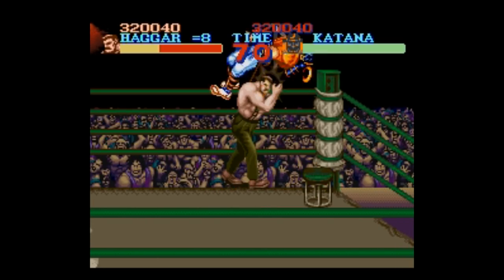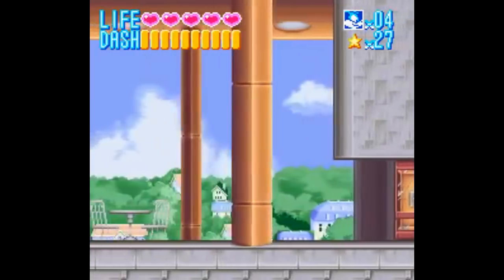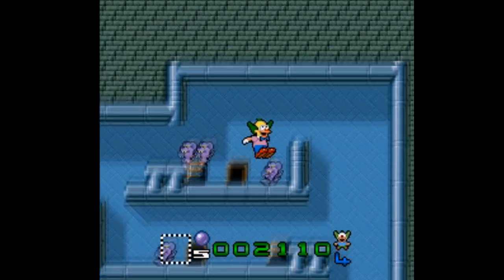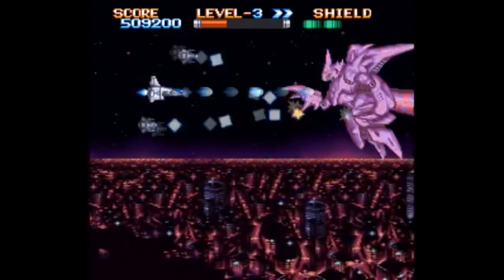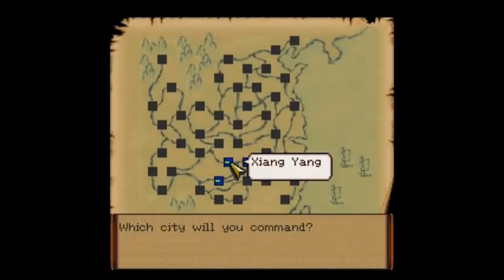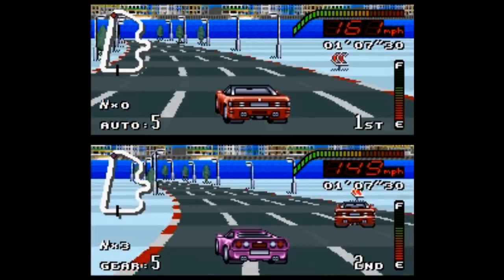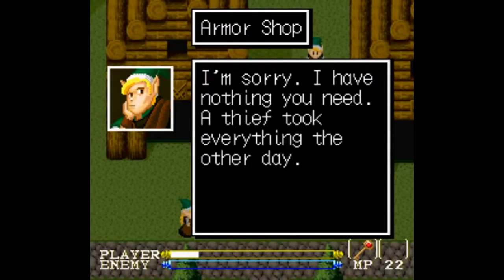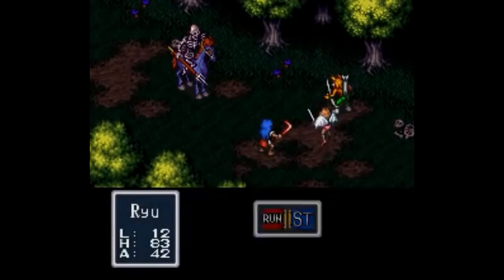Build a Super Nintendo Collection With Games $10 and Under - SNESdrunk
These games aren't all that great, but there's some value to be had. Here's the list...

PLATFORMERS
Tiny Toon Adventures: Buster Busts Loose
Plok
Phantom 2040
Krusty's Super Fun House
True Lies
Super Star Wars series

SHOOT-EM-UP
Gradius III
Super Earth Defense Force

BEAT-EM-UP
Final Fight
X-Men: Mutant Apocalypse

FIGHTING
Street Fighter II Turbo
Killer Instinct

STRATEGY
Pilotwings
SimCity
Romance of the Three Kingdoms IV: Wall of Fire

PUZZLE
Tetris Attack
Wario's Woods

SPORTS
Ken Griffey Jr. Presents Major League Baseball
NHL '94
NBA Jam: Tournament Edition
Tecmo Super Bowl

RACING
Top Gear
Battle Racers (Super Famicom)

ADVENTURE
Lagoon
Equinox

ROLE-PLAYING
Final Fantasy Mystic Quest
Breath of Fire ($25-30)